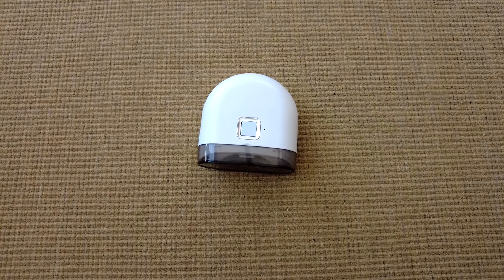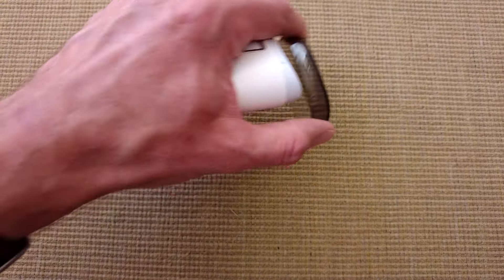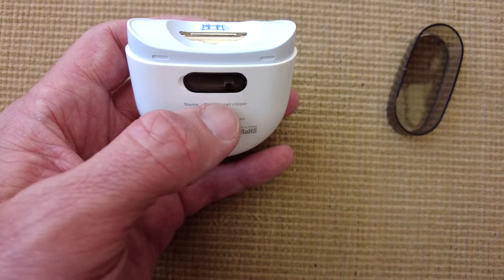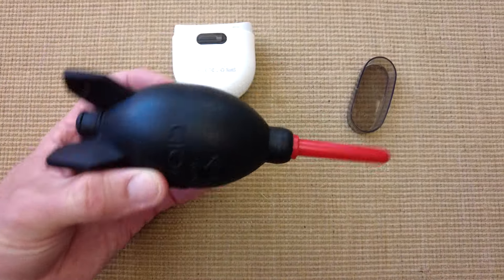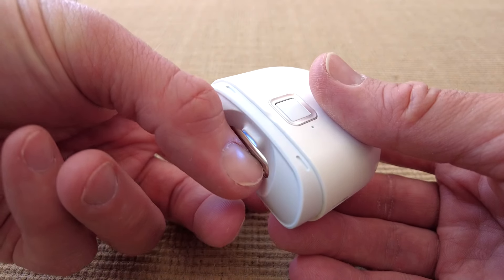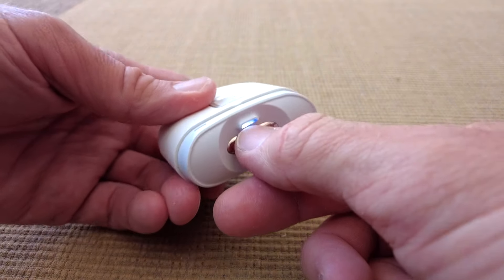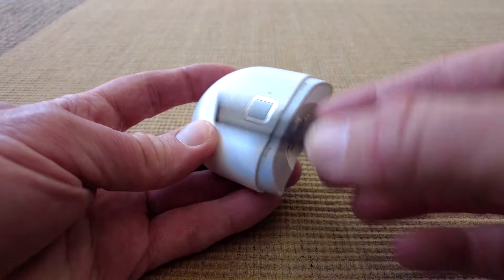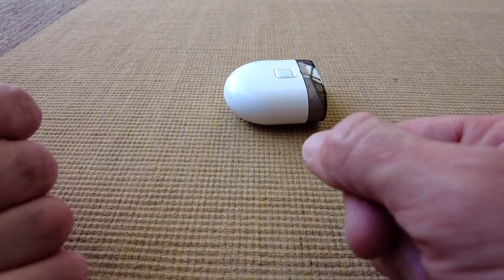Random Rapid Review - Electronic Nail Clipper From Temu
One of the latest devices purchased from Temu. Does it work well?
The first was purchased for mother in law due to having very poor eyesight.
Another purchased for a friend who cannot look down due to labyrinthitis type symptoms.
They work surprisingly well for these purposes.